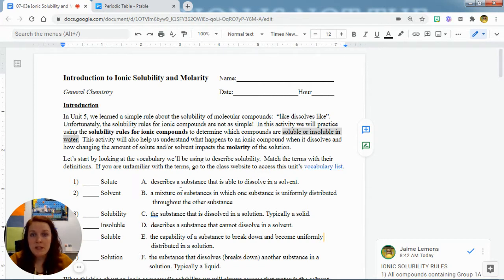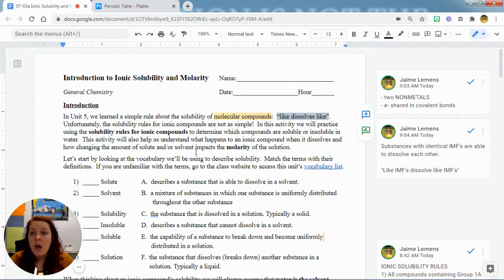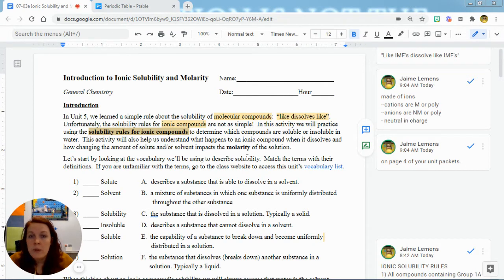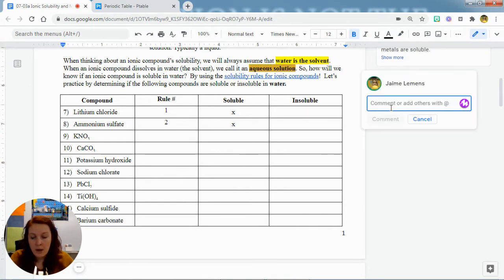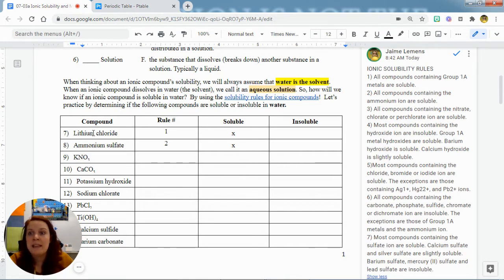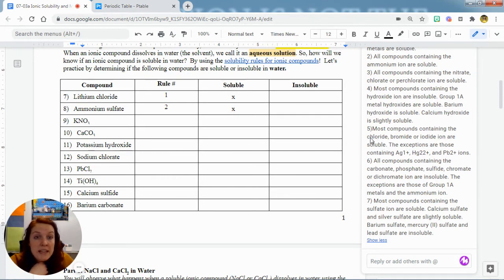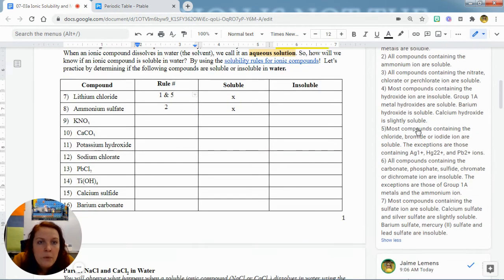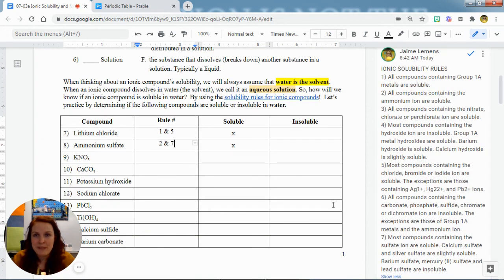Introduction to Ionic Solubility